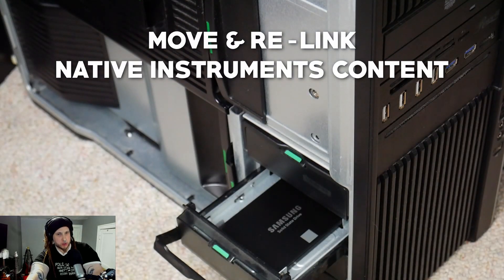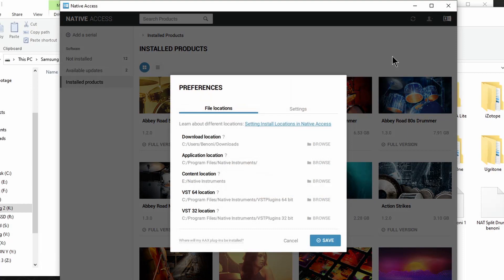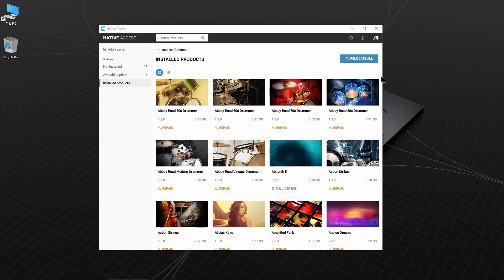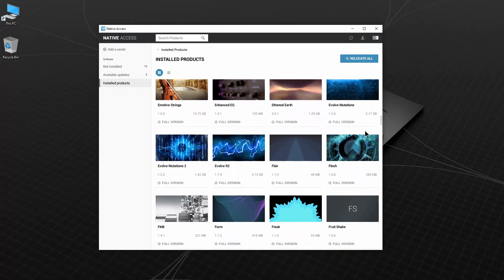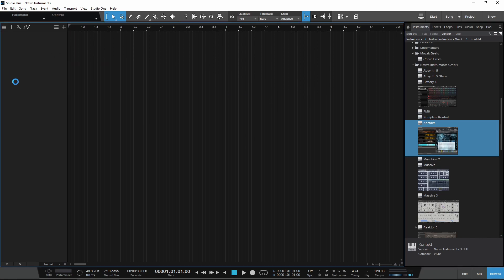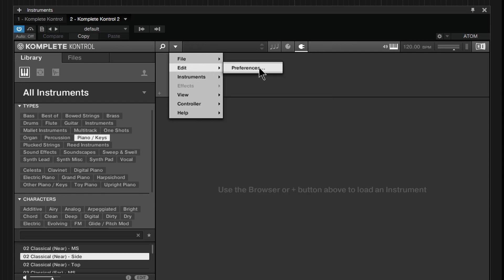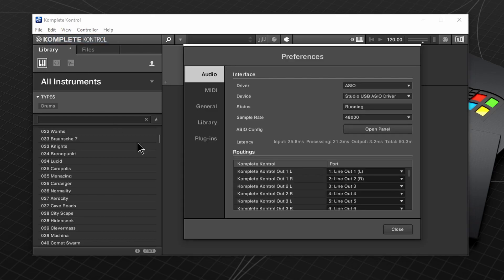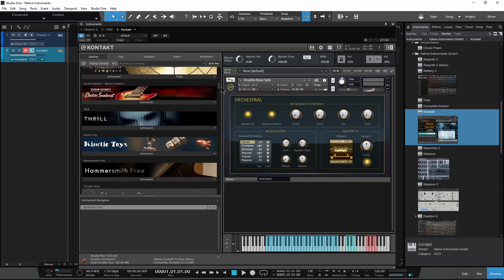MOVE & RE-LINK NATIVE INSTRUMENTS SAMPLE CONTENT (KONTAKT, BATTERY, REAKTOR etc...)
How to move your Native Instruments sample libraries for Kontakt, Battery, Reaktor, etc... to a new drive, and re-link the content using Native Access.

When you buy a new hard drive or SSD and want to use it for your Native Instruments content, you don't need to re-install the 100's of GB's of sample content.

All you need to do is move the current content to the new drive, and re-link the samples using Native Access.

Understand, the CONTENT is NOT the applications! Those will remain on your OS drive. The CONTENT is the sample libraries, things like: The Grandeur, The Orchestra Complete, Damage, Evolve, etc...

For the example in the video, we are moving the Content from a hard disk drive (HDD), to a Solid State Drive (SSD).

Move the sample content to the new drive.

Open Native Access and relocate the content using the RELOCATE ALL button.

Once you're done, in Native Access, open Preferences - and make sure you change the CONTENT location to the new drive so any future installs and updates are installed to the proper location.

▶CHAPTERS

0:00 - INTRO
0:19 - MOVE THE CONTENT
1:07 - RE-LINK CONTENT IN NATIVE ACCESS
2:13 - MAKE SURE EVERYTHING WORKS

*If you have a problem with Komplete Kontrol after moving and re-linking, you can try: opening in standalone, rescan, update, or uninstall/re-install.

I suggest a 2TB SSD if you have KOMPLTE ULITMATE or higher. You could get by with a 1TB SSD if you have standard KOMPLETE, but I would still suggest a 2TB if possible - that way you will have plenty of room to add more Kontakt libraries in the future.

If you don't know how to install a new secondary SSD, check this video

▶PREVIOUS VIDEOS

▶Our Links